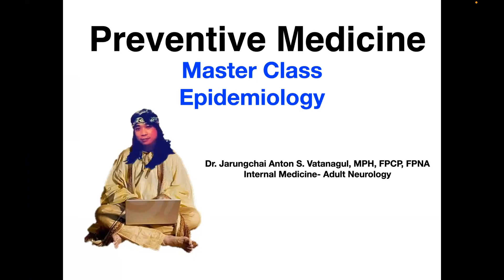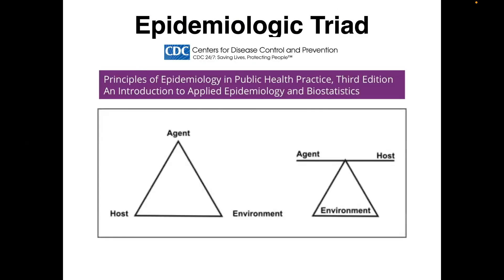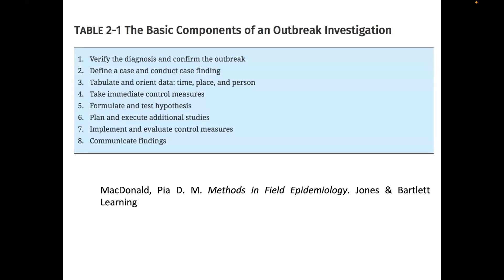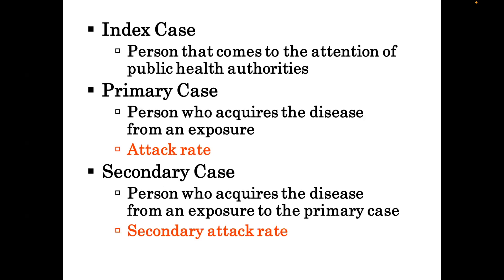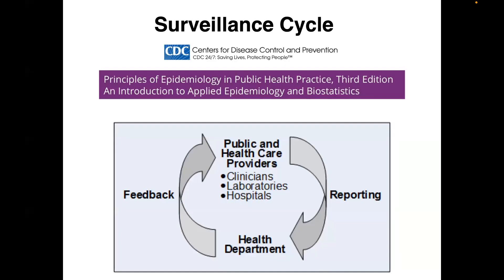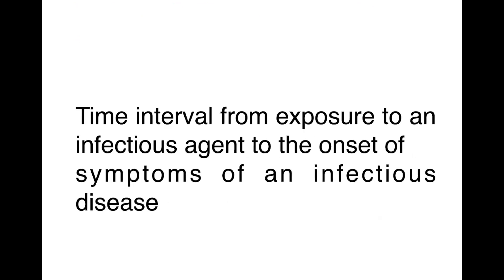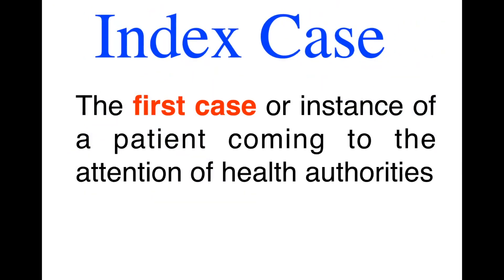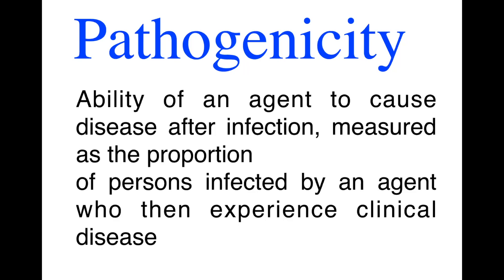Board Secrets - Epidemiology